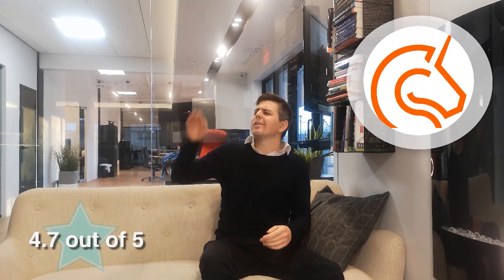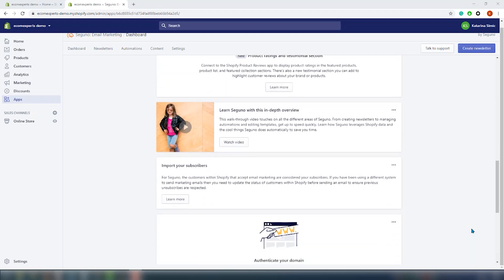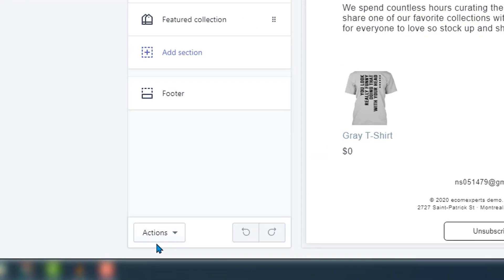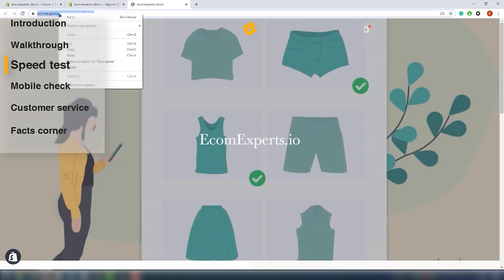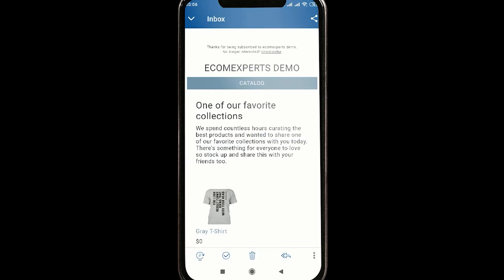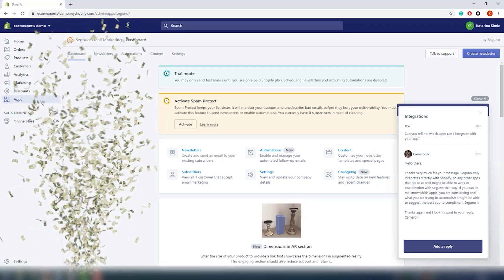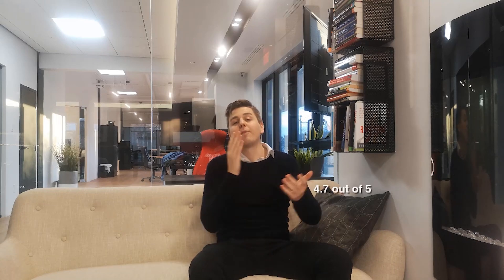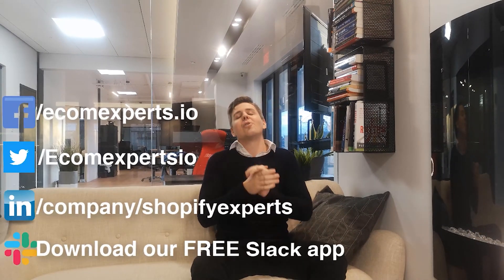SEGUNO EMAIL MARKETING - Honest Shopify App Review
Finally, all your email marketing is right inside of Shopify. Natively integrated with the Shopify admin, mobile app, and Marketing section makes Seguno one of the best email solutions for you. Running a small shop or even being a solopreneur means time is your most valuable asset. While email marketing apps that serve enterprise merchants will actually slow you down, Seguno was built to save you time.

Seguno Email Marketing - Honest Shopify App Review by EcomExperts.io

00:00 Intro
01:00 Walkthrough

04:04 Speed test
05:02 Mobile review
05:37 Customer service
06:15 Facts corner

Running a small shop or even being a solopreneur means time is your most valuable asset. While email marketing apps that serve enterprise merchants will actually slow you down, Seguno was built to save you time.

Built for Shopify

Whether you live in the Shopify admin or inside the Shopify mobile app, Seguno lives there too. No other app is as seamlessly integrated, you will absolutely love the experience.
Your data stays in Shopify so it's always fresh when needed and you can use collections, customer groups, and discounts like you never dreamed possible.
Shopify's detailed conversion reports tell you how many sales were generated from our emails so we don't have to; trust the source.